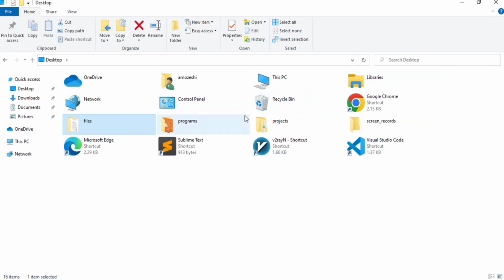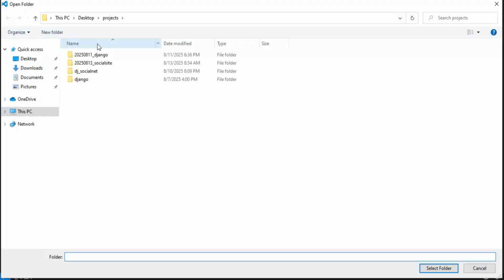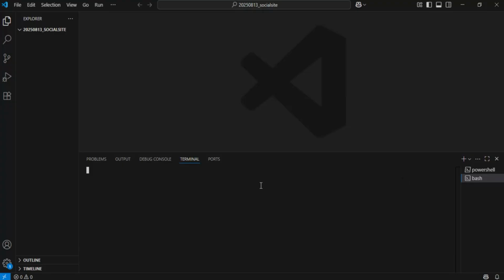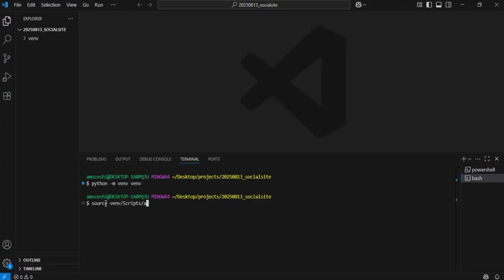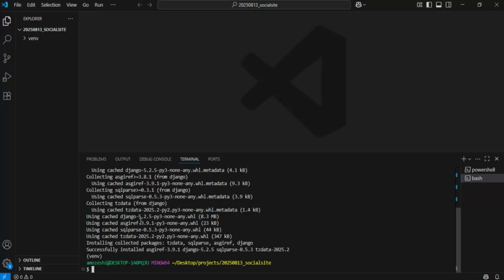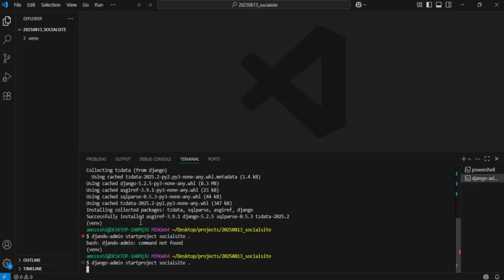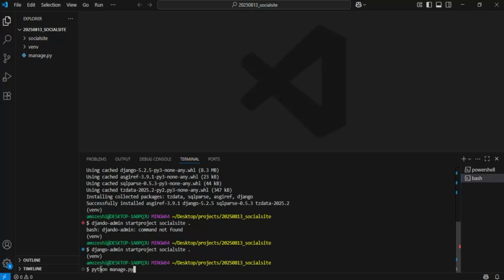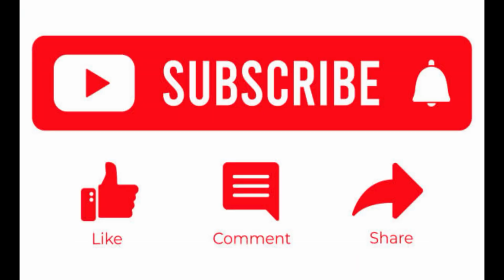Week 1 (Part 1) Django Tutorial | Setup Virtual Environment, Install Django & Run First Project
Welcome to Week 1 – Part 1 of the Django Social Media App Tutorial Series! 🚀
In this video, you’ll learn how to set up Django from scratch and run your first project in the browser. We’ll cover:
• Creating a Python virtual environment
• Installing Django
• Creating your first Django project
• Running python manage.py runserver to test in the browser
By the end of this video, you’ll have a working Django project ready for building our complete social media app.
👉 This video is part of the Build a Complete Social Media App with Django from Scratch series. Watch the full playlist here: [Insert Playlist Link]